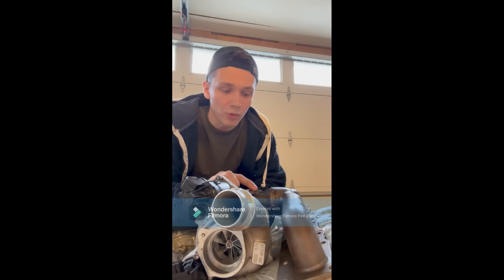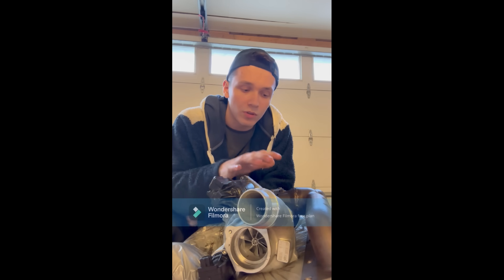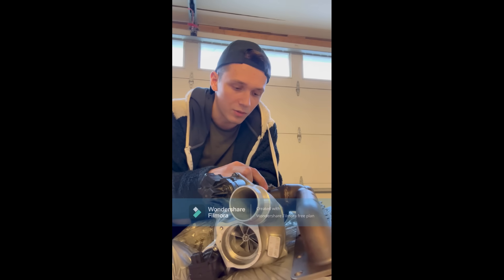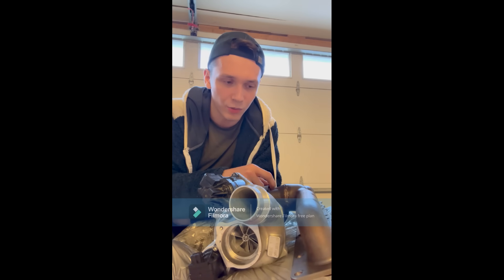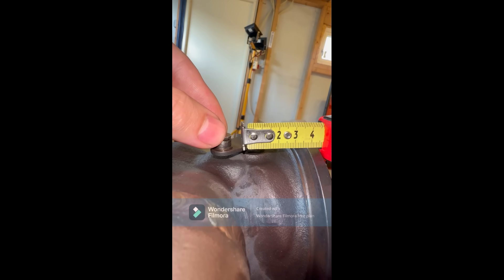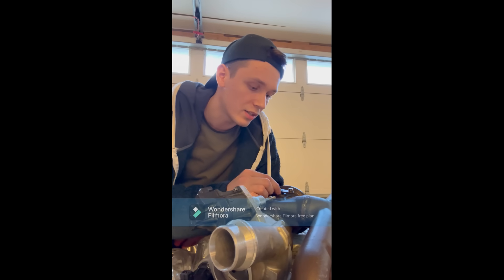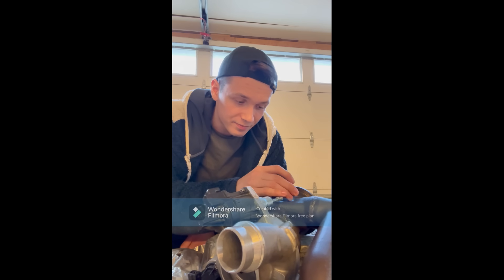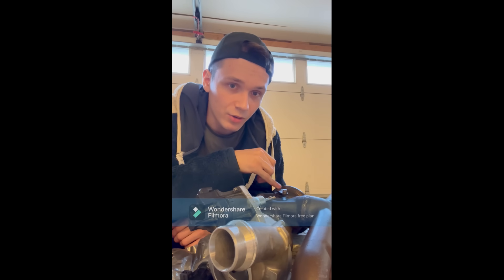Bmw N55 VivAutoParts Turbo Nightmare – Wastegate Issues + Poor Support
00:00 intro / install / tune
Skip to 08:15 for visual explanation of the issue.
Skip to 10:40 for Vivautoparts response.

Car Bmw 435i N55 EWG F32

In this video, I share my full experience with the hybrid turbo I purchased from VivAutoParts for my (BMW 435i N55 EWG) . After installation, I encountered persistent wastegate position faults, despite proper installation and tuning.

Aslong as i can convince atleast one person to not buy this turbo its worth making this video.

 -some install and tuning process
- Diagnostic steps taken (wastegate calibration), hardware swaps
- Feedback from another turbo supplier using the same factory parts
 -How VivAutoParts responded or failed to respond
 -What I’ve done to try and resolve it

I took a chance due to the lack of reviews or detailed feedback available online about VivAutoParts. Unfortunately, it didn’t go well  so I’m sharing this to help others avoid the same mistake.

 Tune by : Chris at Motiv Motorsport
 ECU tools used : MHD and Ista+
 Turbo:  Viv stage 2 EWG by Vivautoparts.com

If you're considering a Vivautosport turbo upgrade for your N55, watch this first.

And yes there is a watermark :)